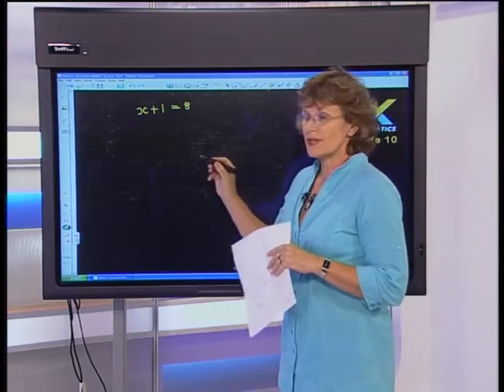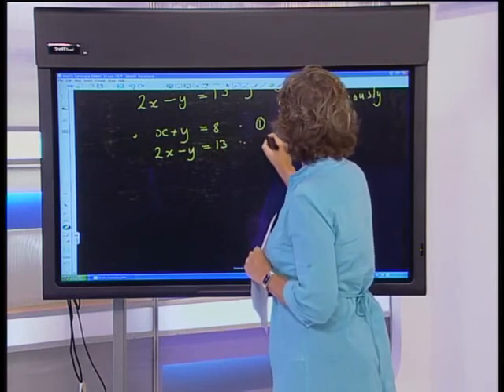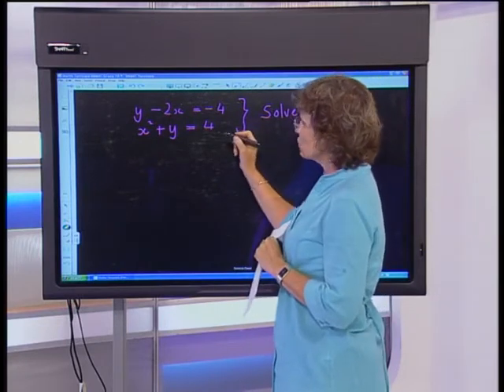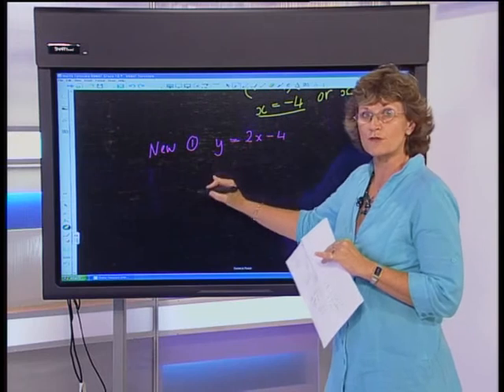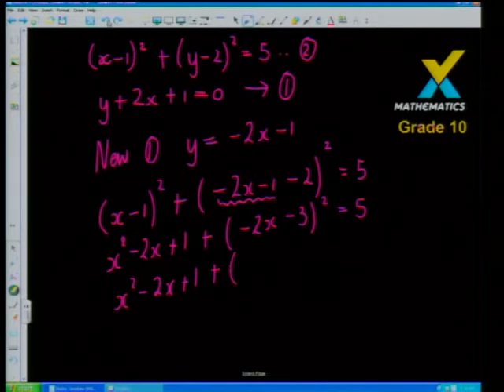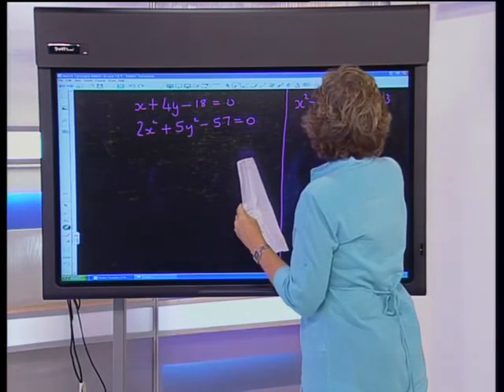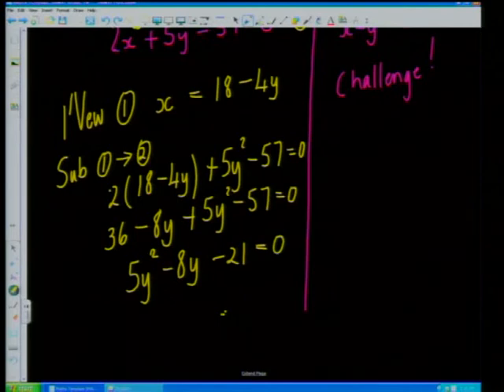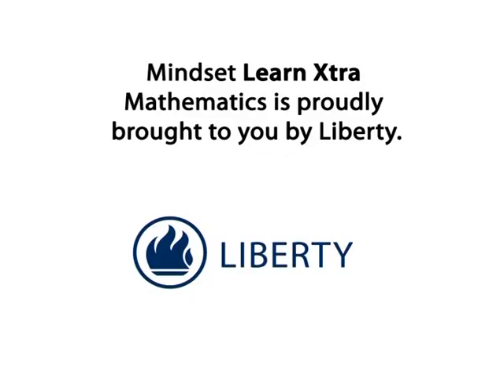Show 3: Quadratic Inequalities And Simultaneous Equations -Highlights (English)